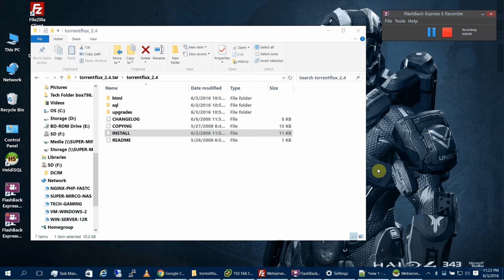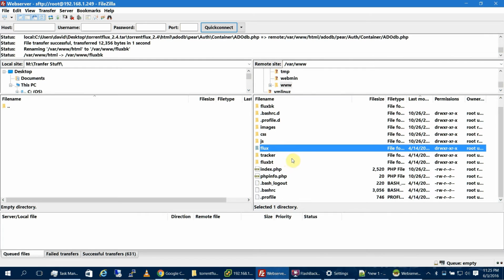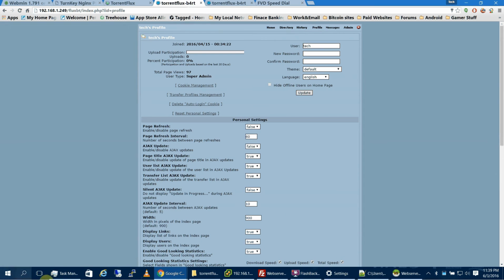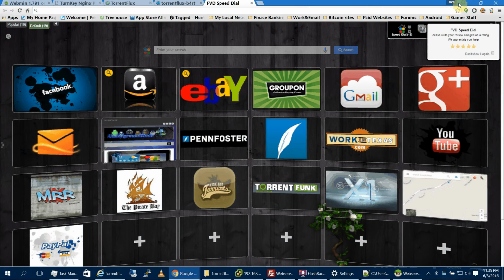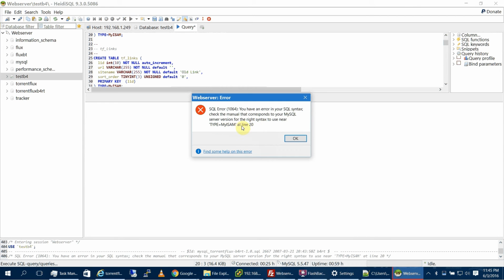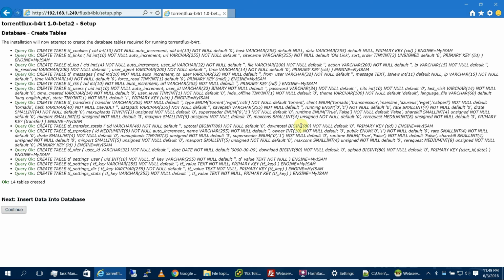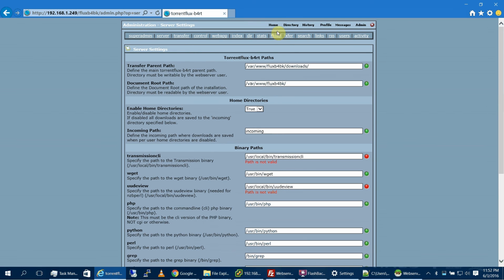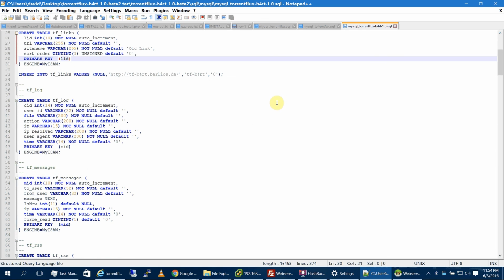How to install Torrent Flux & TorrentFlux-b4rt & TorrentFlux-NG SeedBox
How to install Torrent Flux & TorrentFlux-b4rt , you will need your own dedicated web server so you can install transmission cli and any other torrent client that the script may need to function so you can have  headless seedbox. Both TorrentFlux-b4rt & TorrentFlux-NG have the same setup process so that's why i didn't show you TorrentFlux-NG. I would recommend ubuntu even tho i used Turnkey  web server for this but you can use it as well if u have a box running vmware esxi or proxmox.